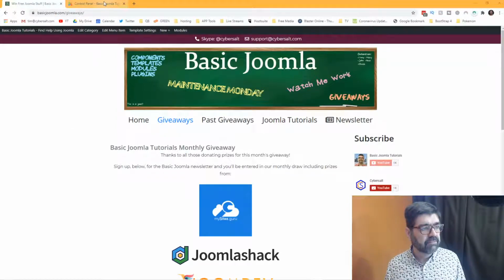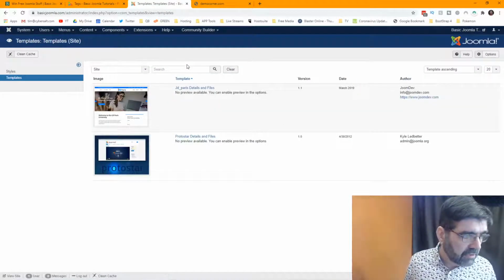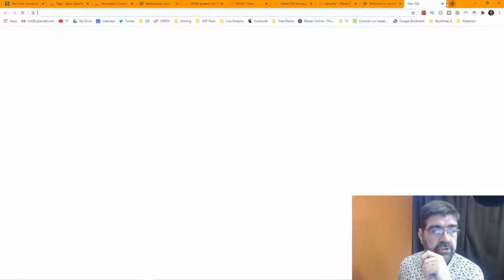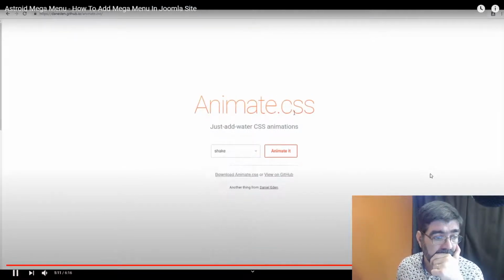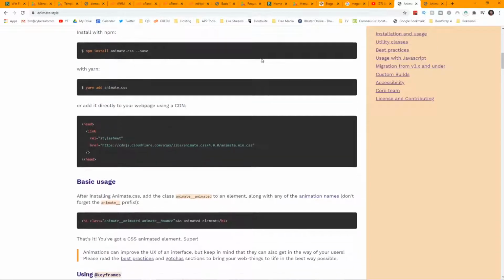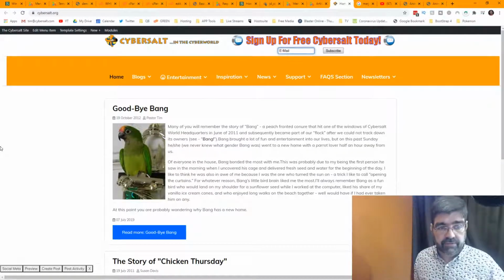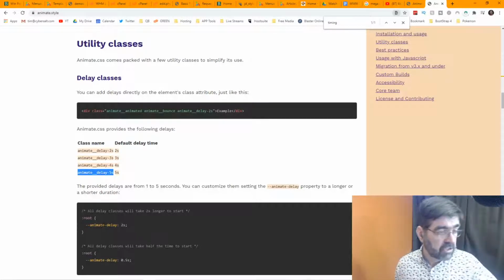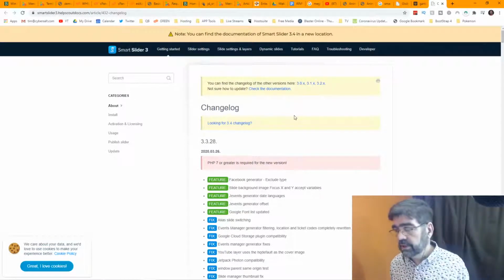Reorder the Tags Dropdown in Joomla Article Manager 🛠 MM Live Stream #146